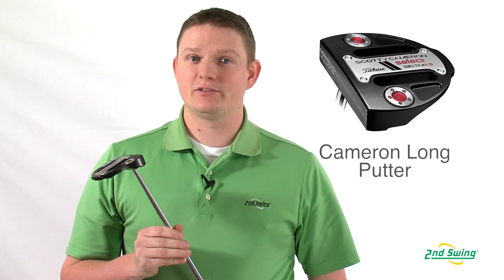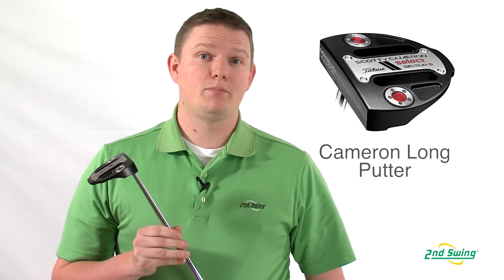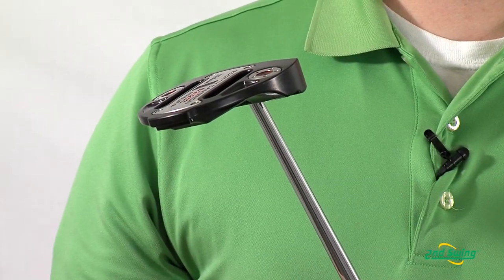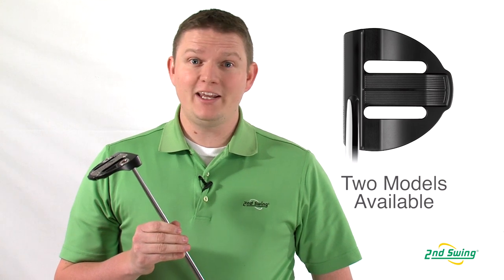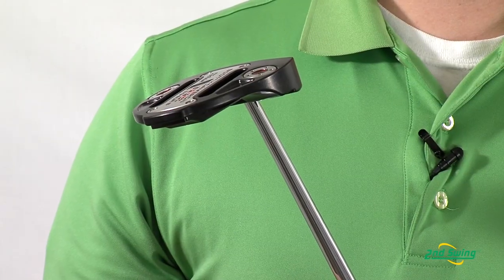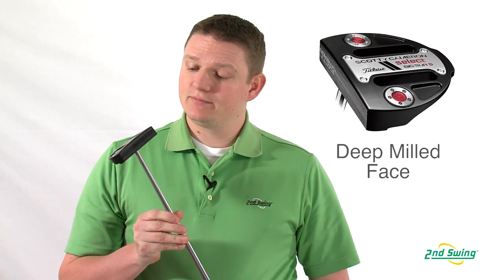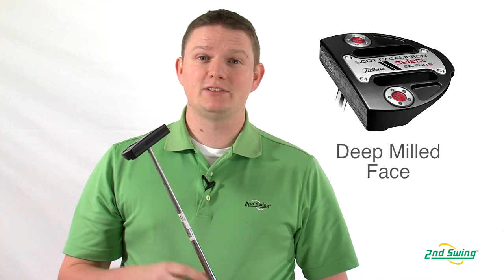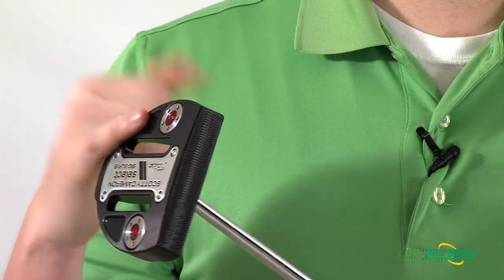Scotty Cameron Select Big Sur Putter Review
2nd Swing Golf club expert Tyler Bauman reviews the 2012 Titleist Scotty Cameron Select Big Sur Putter.